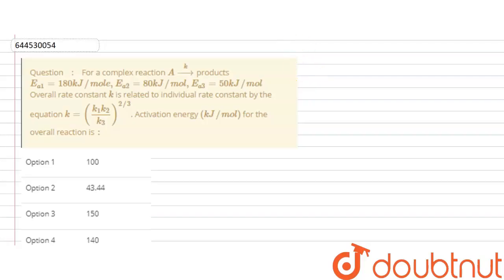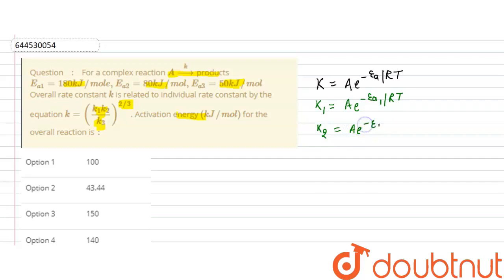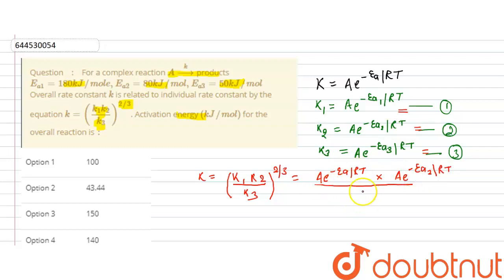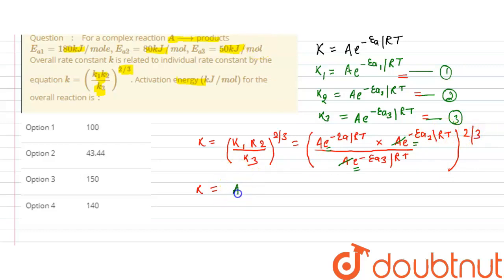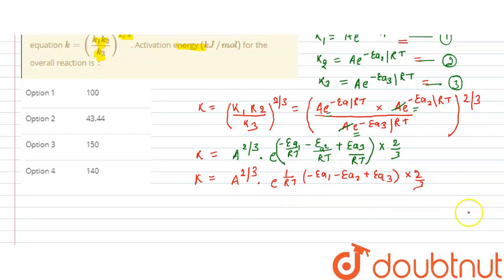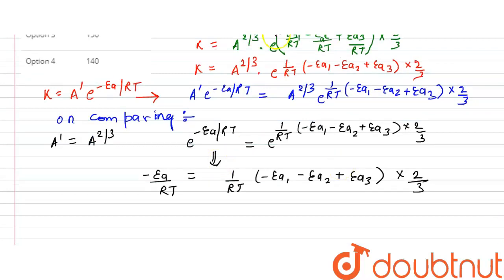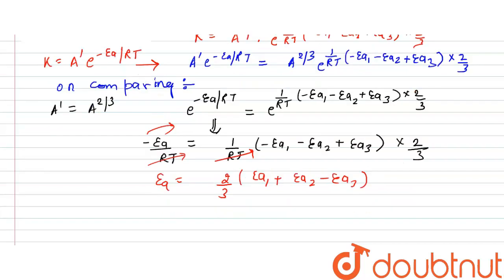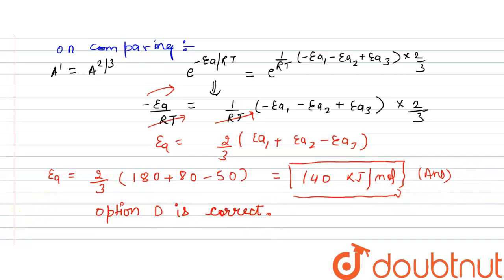For a complex reaction A overset(k) rarr products E_(a1)=180kJ //mol e,E_(a2)=80kJ//mol ,E_(a3)=...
For a complex reaction A overset(k) rarr products E_(a1)=180kJ //mol e,E_(a2)=80kJ//mol ,E_(a3)=50kJ//molOverall rate constant k is related to individual rate constant by the equation k=((k_(1)k_(2))/(k_(3)))^(2//3). Activation energy ( kJ//mol ) for the overall reaction is :
Class: 12
Subject: CHEMISTRY
Chapter: CHEMICAL KINETICS
Board:IIT JEE

👉 Have Any Query? Ask Us.